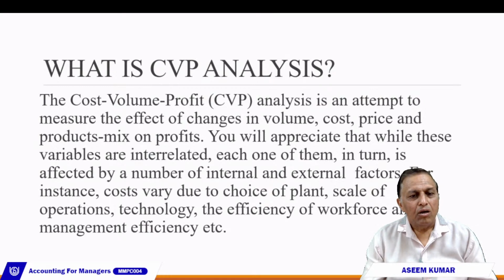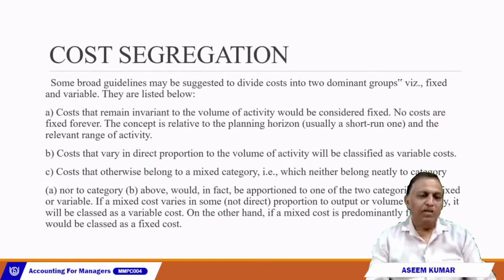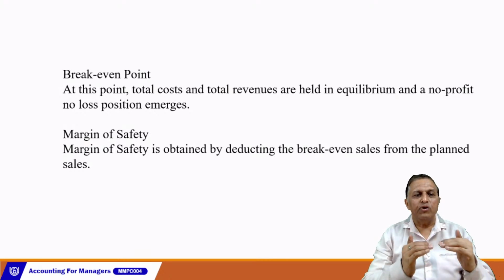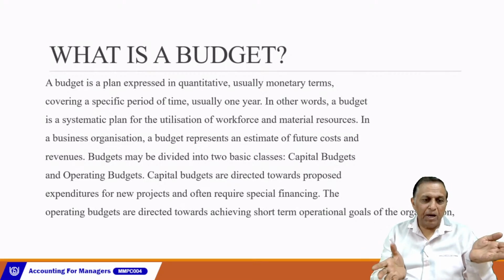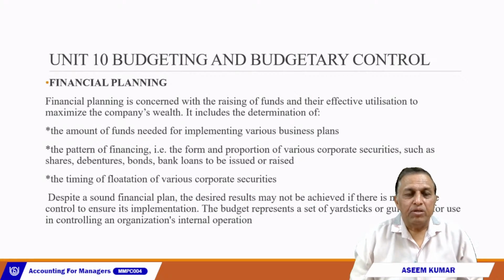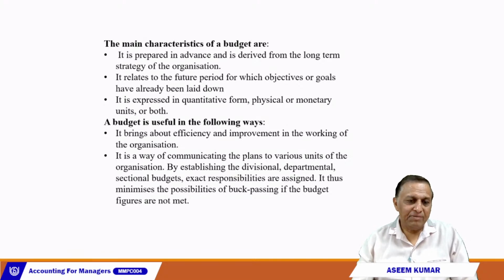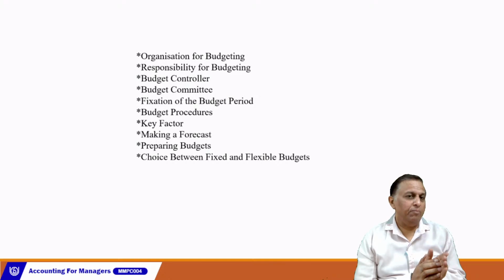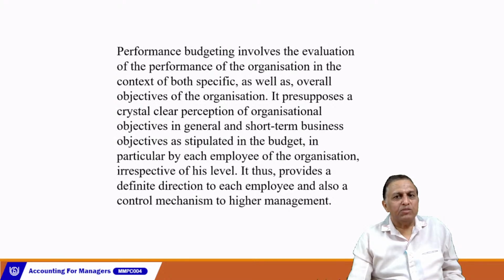Accounting for Managers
MMPC004
ASEEM KUMAR